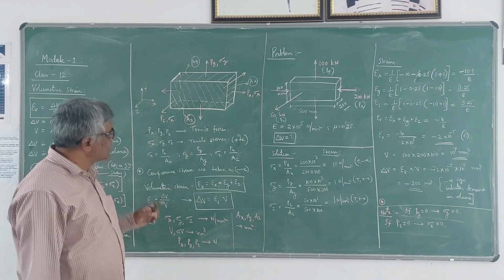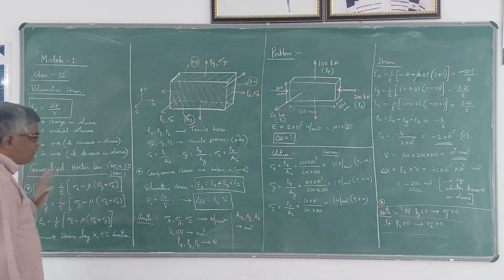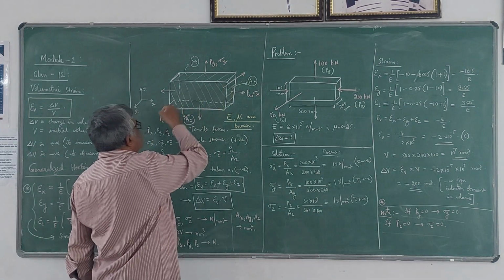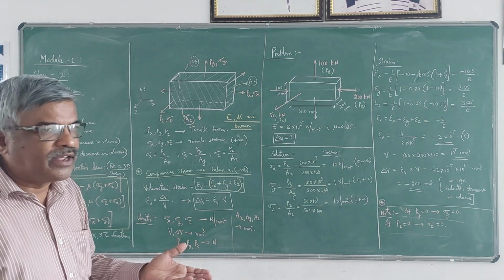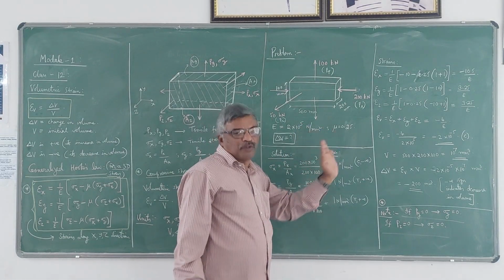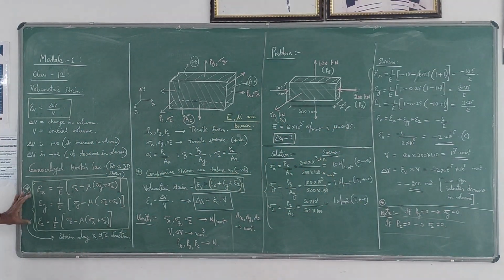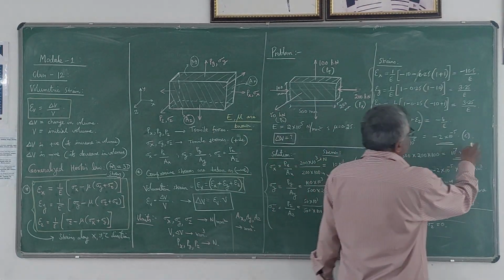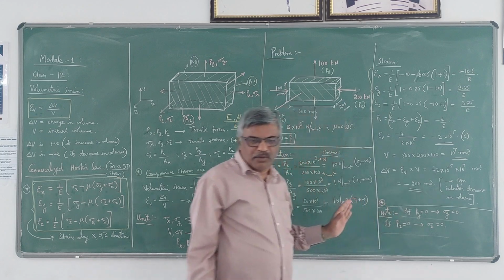SOM MOD 1 VC 12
Problem on Volumetric Strain.